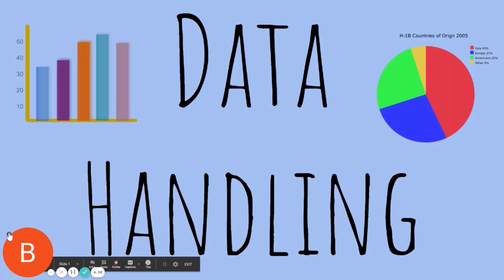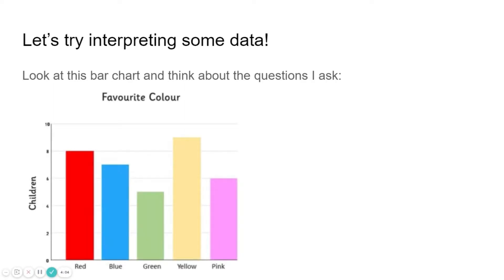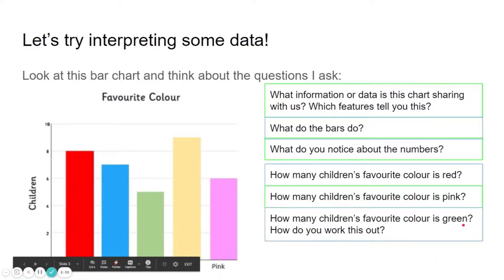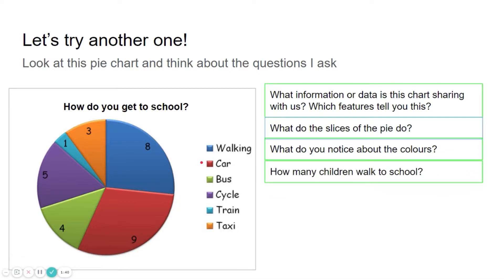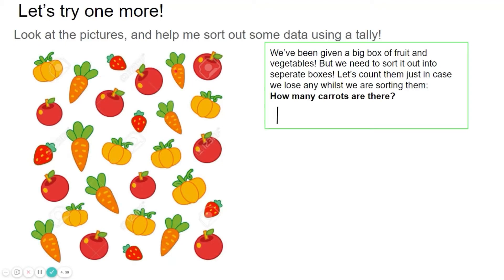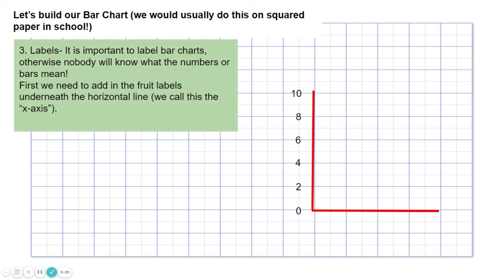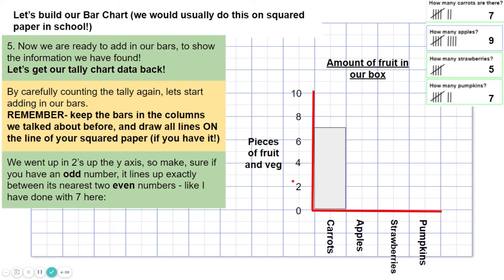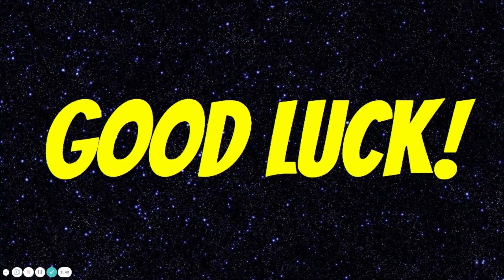Data Handling & how to make a Bar Chart step-by-step for children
A video I have made to support my children with Data Handling and creating a bar chart during home learning 😃 I hope it will help others too!